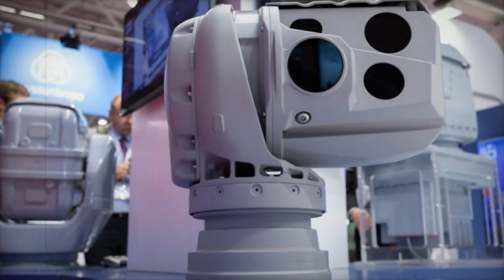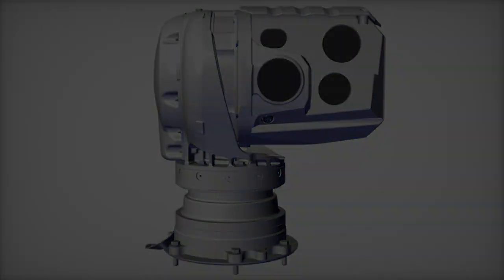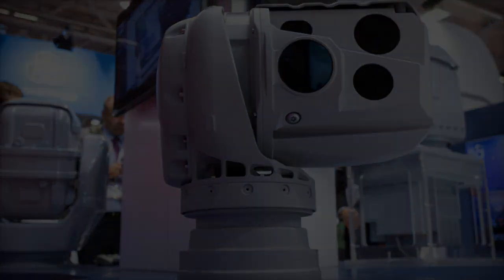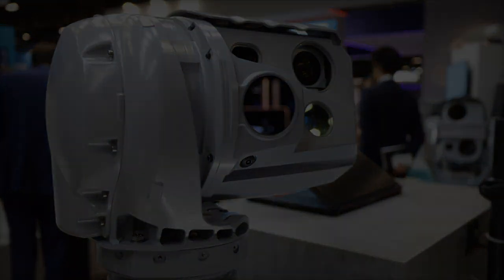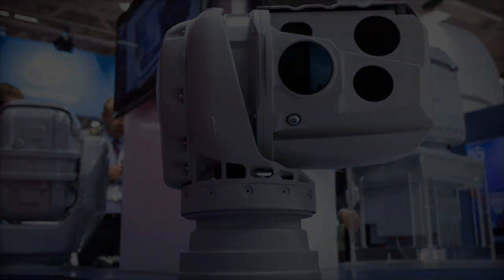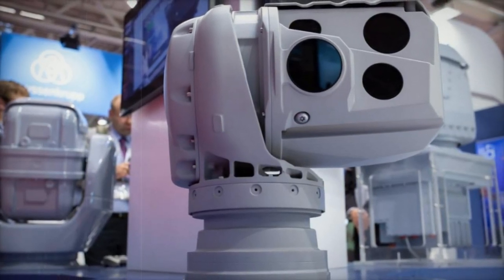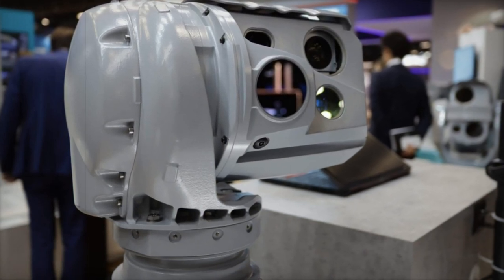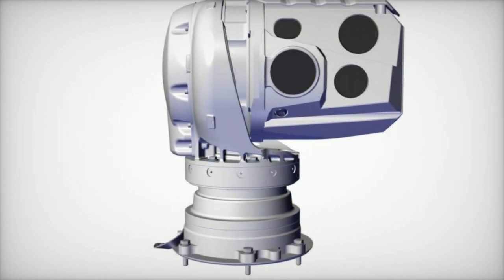Egyptian Navy selects Safran for Advanced Optronic and navigation systems on new patrol vessels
The Egyptian Navy is modernizing its fleet by partnering with Safran to equip its Offshore Patrol Vessels (OPVs) with advanced VIGY 4 optronic sights and Argonyx inertial navigation systems. These cutting-edge systems enhance maritime defense capabilities, providing superior threat detection and navigation accuracy in all conditions, even in GNSS-denied environments. The VIGY 4's advanced SWIR technology ensures visibility in low light and fog, while the Argonyx system offers precise navigational data. This partnership is part of Egypt’s broader strategy to improve coastal defense and operational efficiency with modernized OPVs.